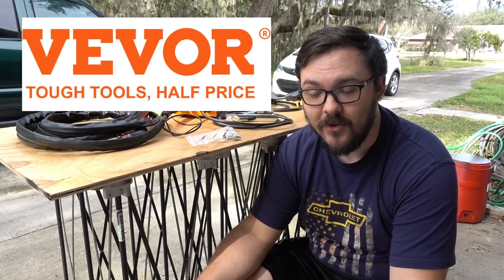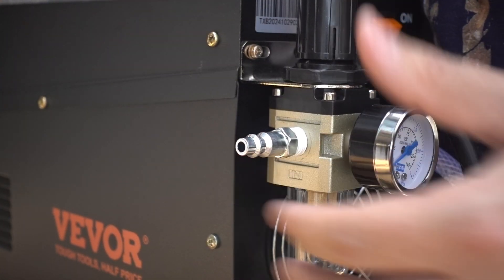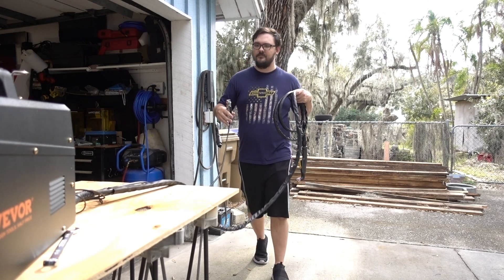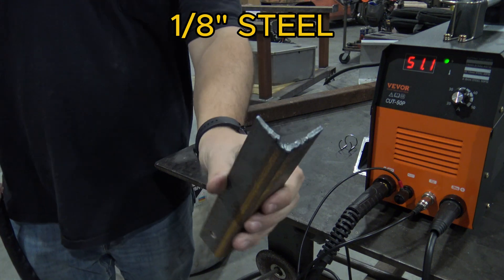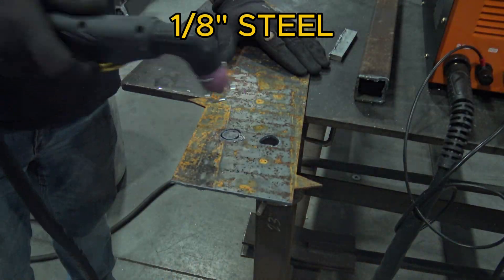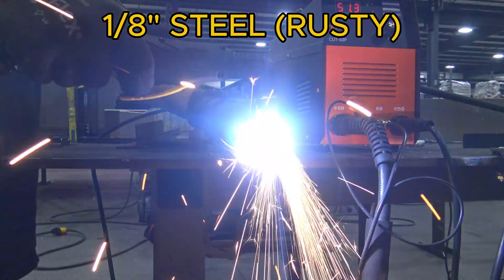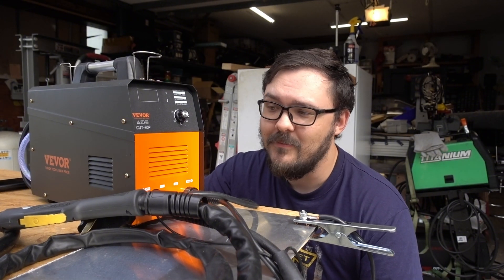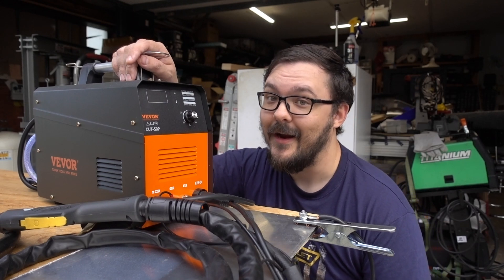Vevor CUT-50P Plasma Cutter: Can It Cut Everything?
Special thanks to vevor for sending me this unit to try out!

0:00 Intro
1:00 Walkthrough
1:48 Assembly
3:50 Cut Tests
7:58 CNC Capable?
8:59 Conclusion